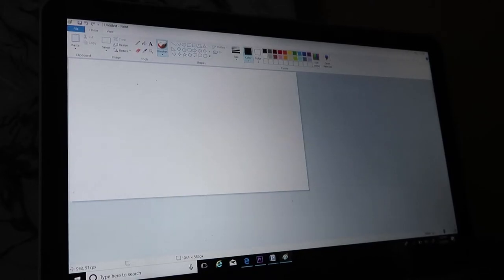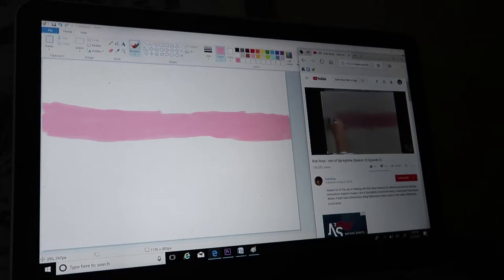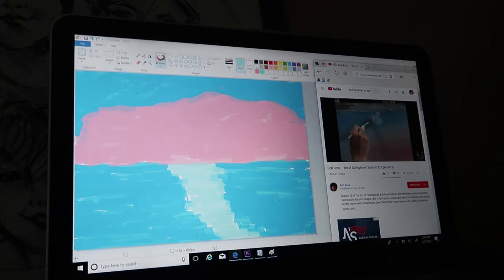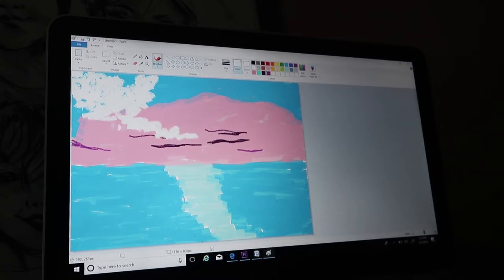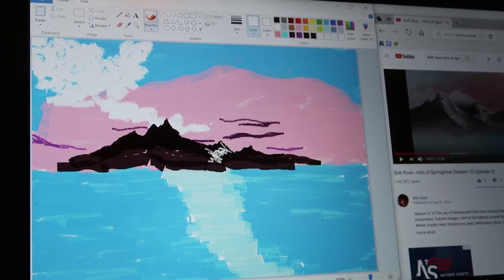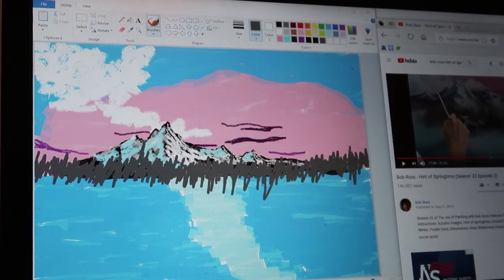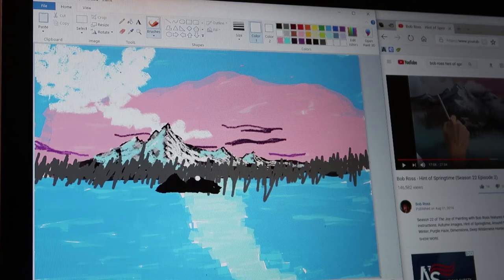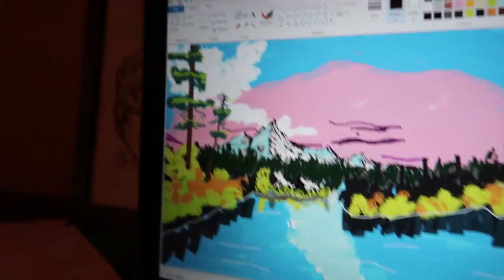Can I BOB ROSS Using MICROSOFT PAINT!?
Today I followed a Bob Ross tutorial with Microsoft paint. It was hard. HAHA

Leave suggestions on who you want next!
Just an irrelevant funny Youtuber! Love to sing!
SUBSCIRBE to become apart of the SmileyRileyClub

HOPE YOU ENJOY MY VIDEOS!! Comment suggestions of what you want to see in future projects!